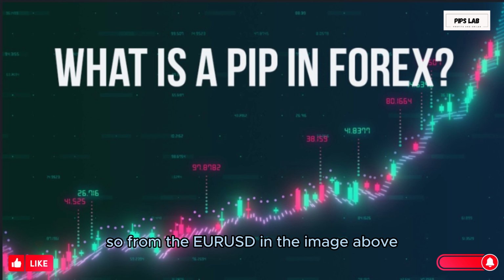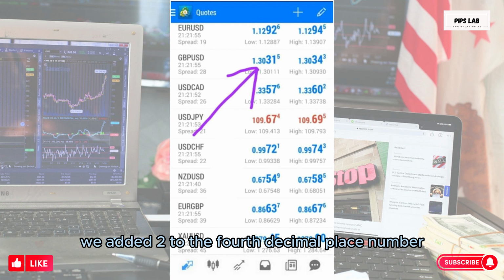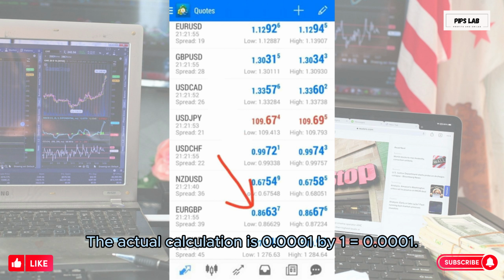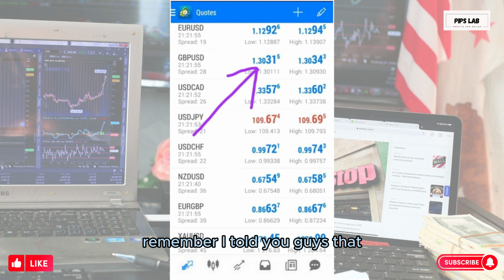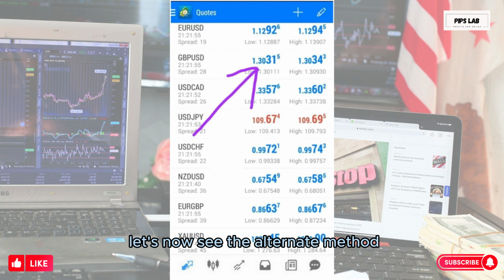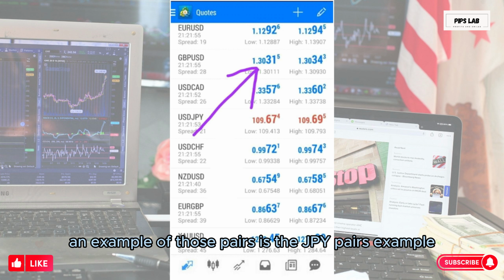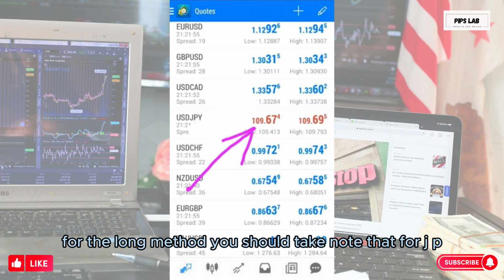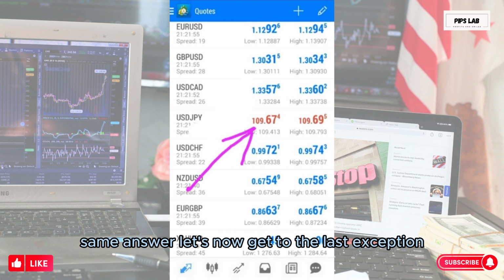HOW TO CALCULATE PIPS IN FOREX (SIMPLIEST METHOD)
Welcome to our comprehensive guide on calculating pips in Forex trading! If you're new to the world of currency trading or looking to enhance your understanding of the basics, you've come to the right place. Pips, or "percentage in point," are crucial in determining profits and losses in the Forex market. In this video, we'll break down everything you need to know about pip calculation, from the fundamentals to practical examples.

📈 What are Pips in Forex Trading?
We'll start with the basics: defining what pips are and why they matter in the Forex market. Understanding this fundamental concept is essential for any trader looking to navigate the dynamic world of currency exchange.

Learn the step-by-step process of calculating pips in different currency pairs. Whether you're trading major pairs like EUR/USD or exotic pairs like USD/TRY, we'll show you how to perform pip calculations accurately.

💰 Pip Value and Position Sizing
Discover how pip value influences position sizing and risk management strategies. We'll delve into the relationship between pip value, lot size, and account balance, empowering you to make informed decisions while managing your trades.

Through real-world examples and practical tips, we'll illustrate how pip calculation directly impacts your trading outcomes. You'll gain insights into optimizing your trading strategies for maximum profitability while minimizing risk.

🚀 Mastering Pip Calculation for Trading Success
By the end of this video, you'll have a solid understanding of pip calculation and its significance in Forex trading. Whether you're a novice trader or a seasoned professional, mastering this fundamental skill is essential for success in the dynamic world of currency exchange.

Don't miss out on this invaluable guide to mastering pip calculation in Forex trading. Hit the play button now and take your trading skills to the next level!